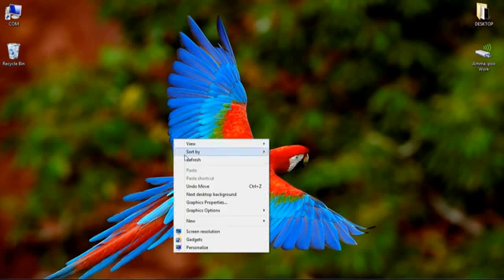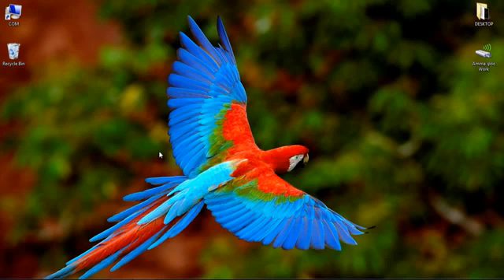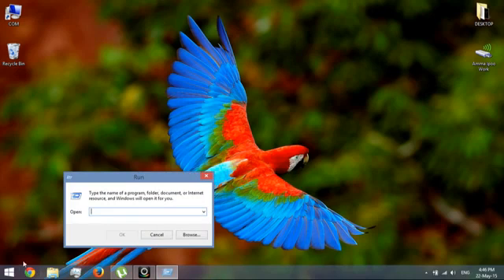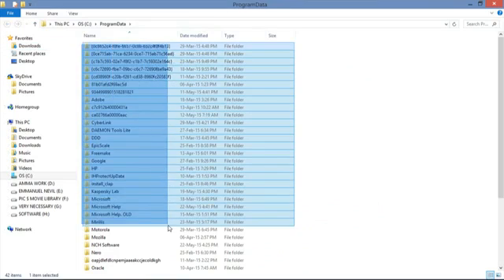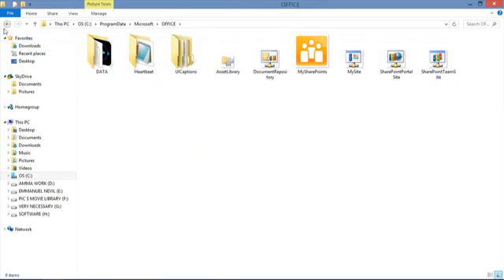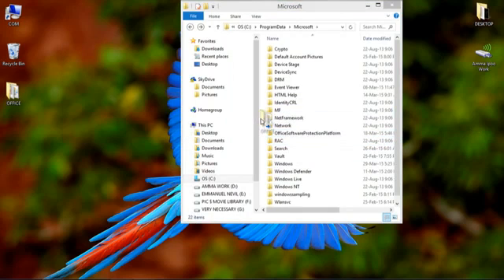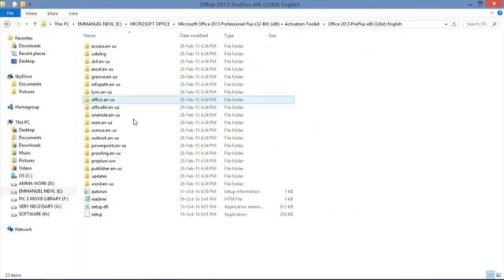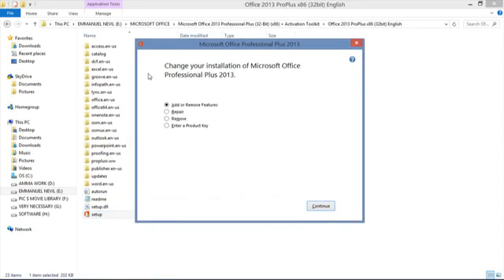FIX MICROSOFT OFFICE 2013,2010 INSTALLATION ERROR $ BOOTSTRAPPER ERROR HD UPDATED ONE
%Programdata%